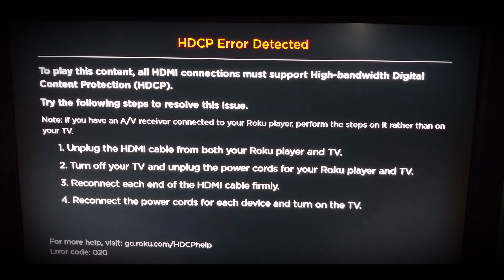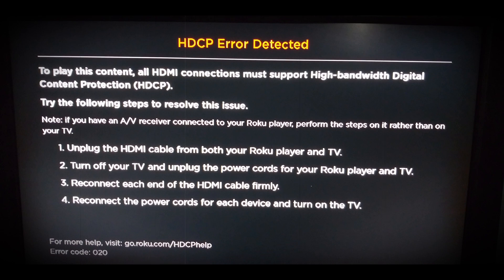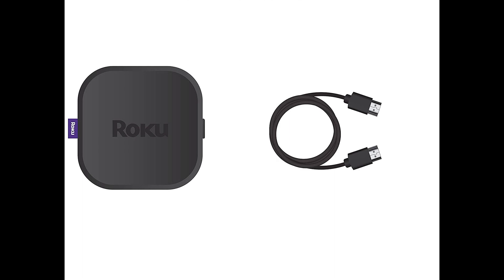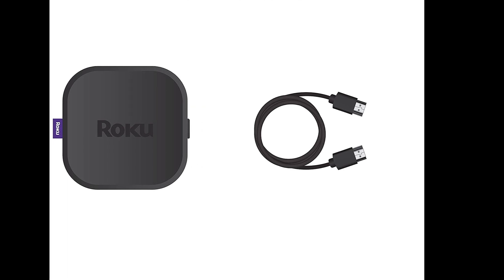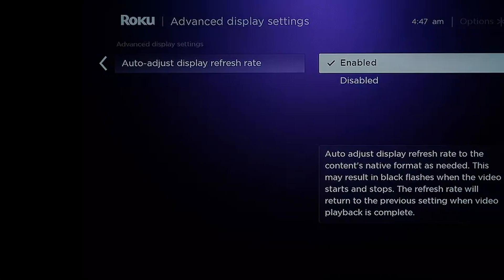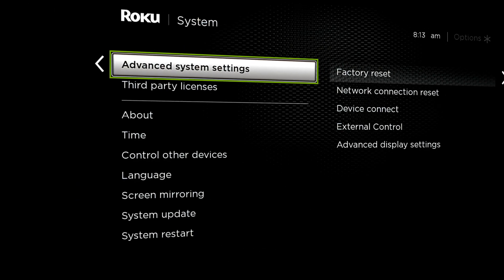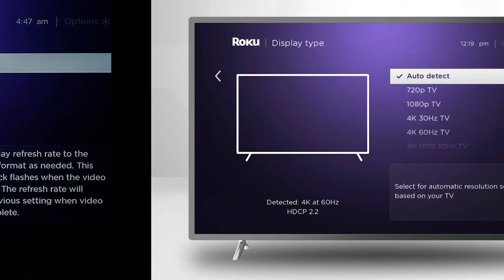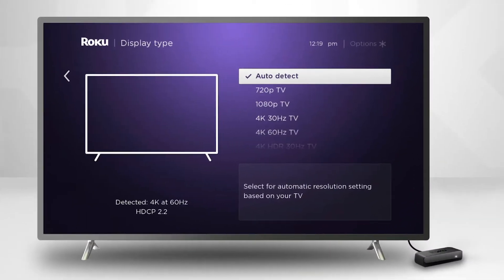4 Ways To Fix Roku Error Code 020 | HDCP Error Detected